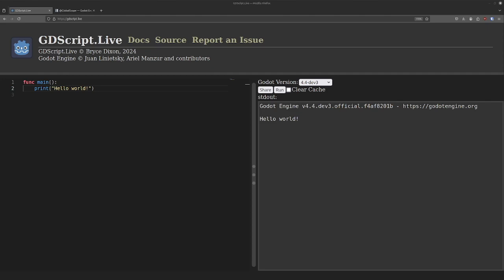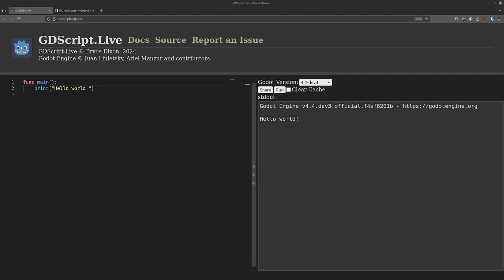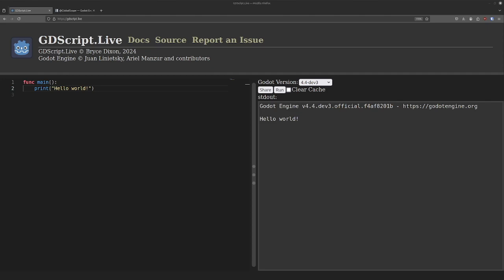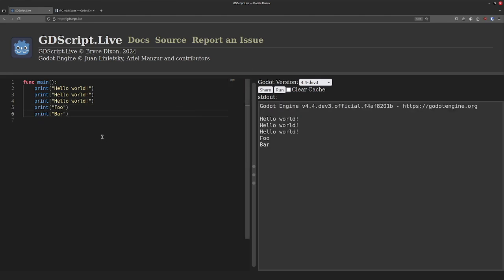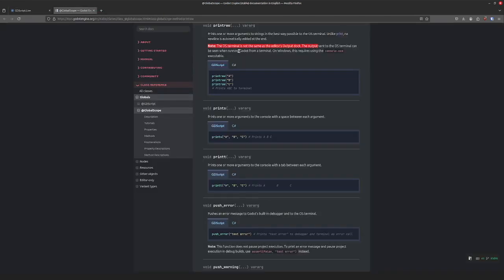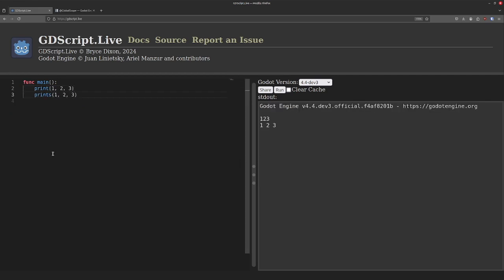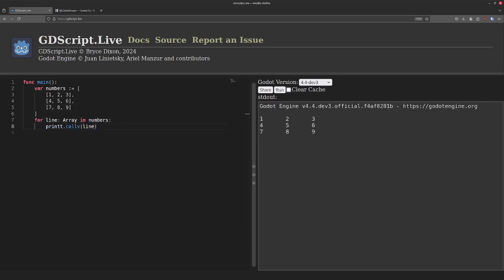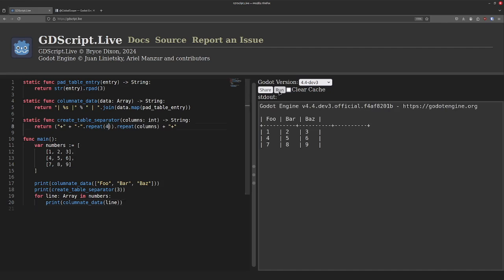print, printraw, prints, printt [Bytesized Godot #2]